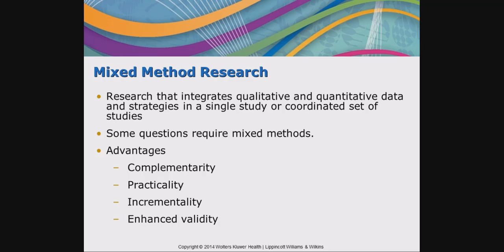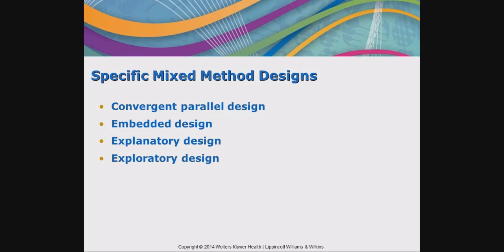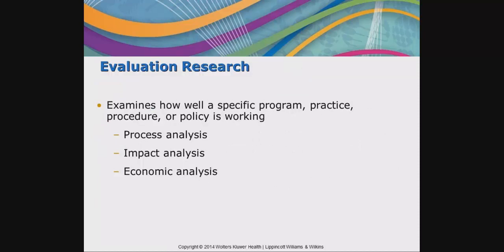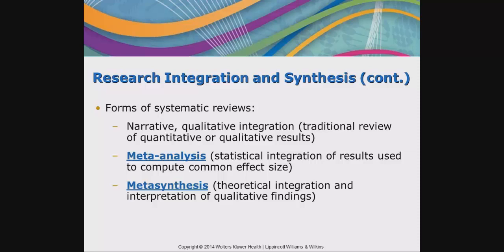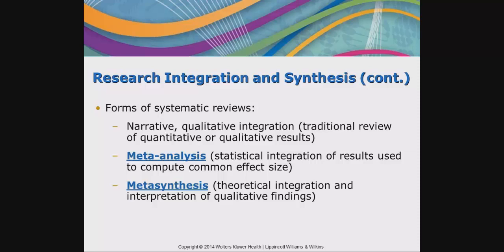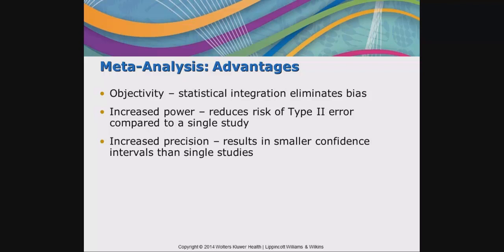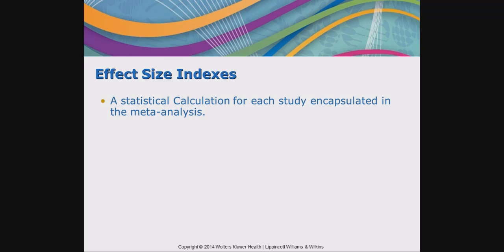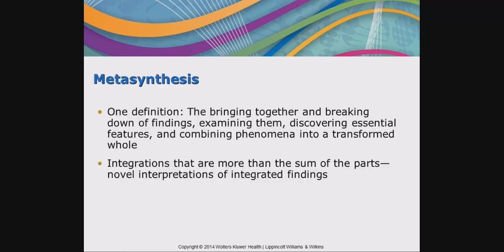N428 Unit 5 default